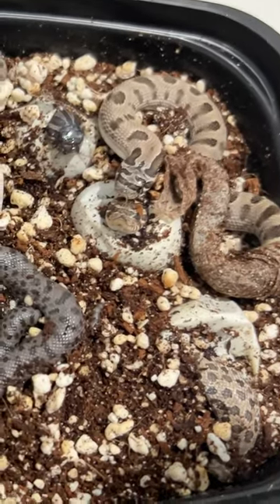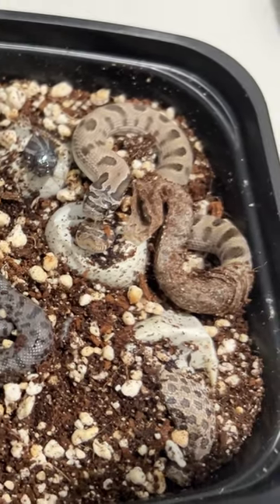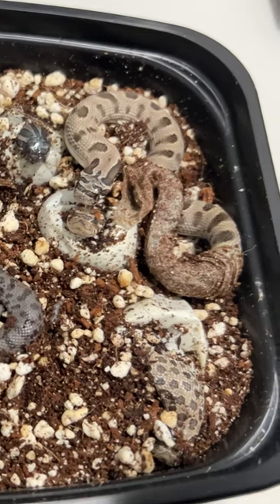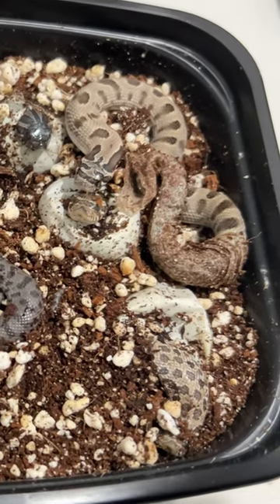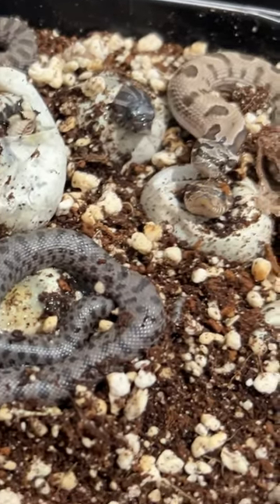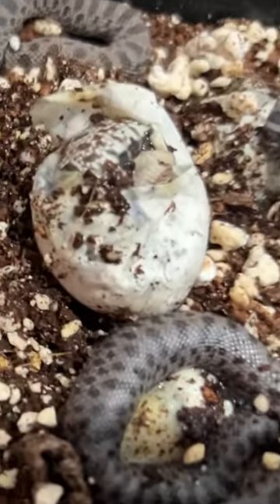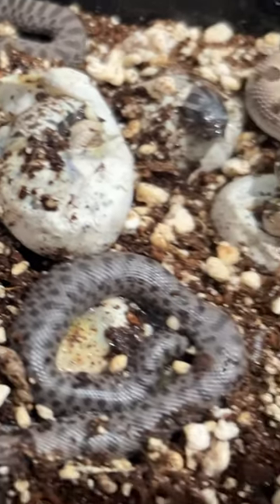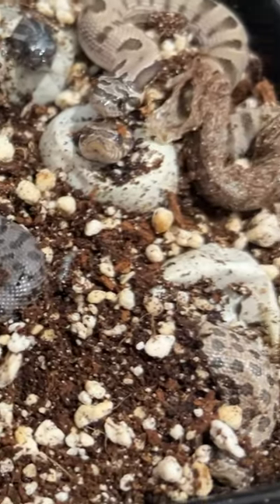More Baby Snakes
This clutch is from out Sable female.